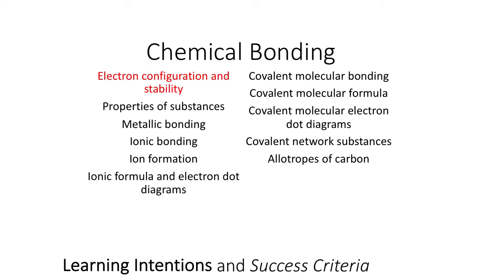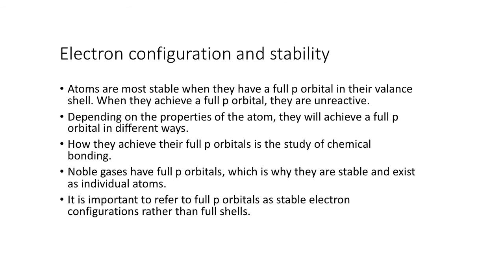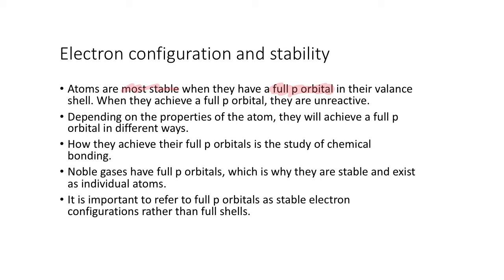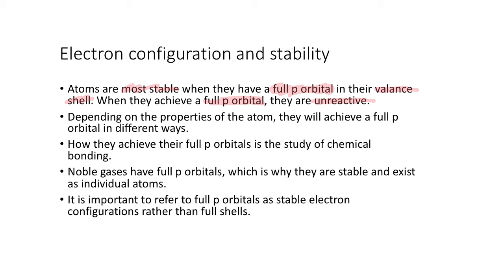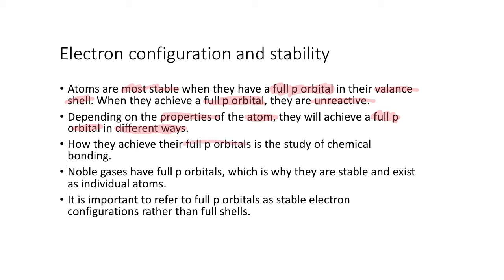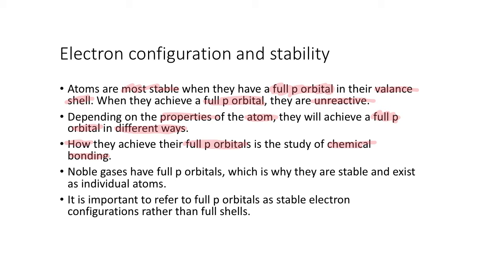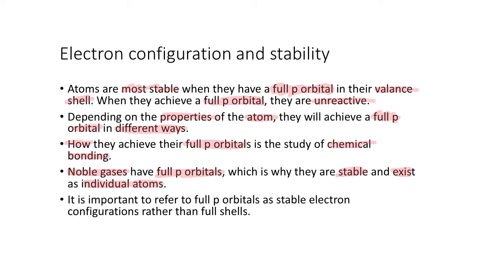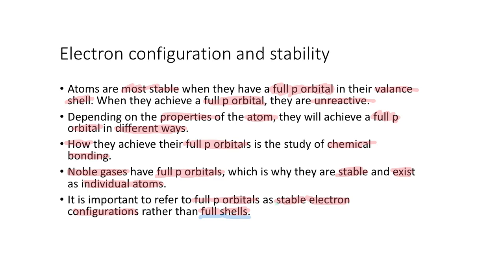CB01 - Electron configuration and stability - WACE Year 11 Chemistry